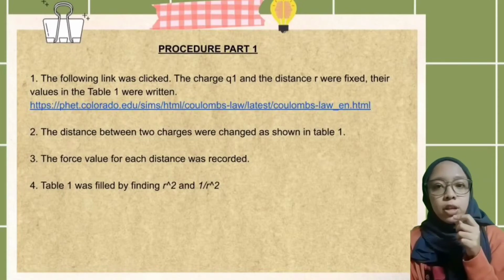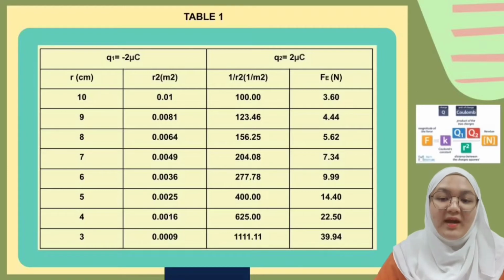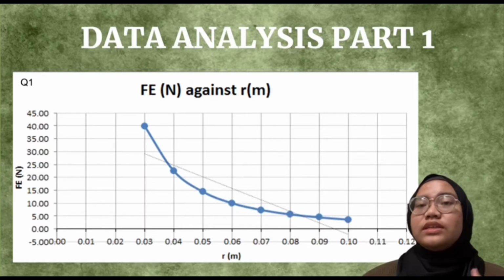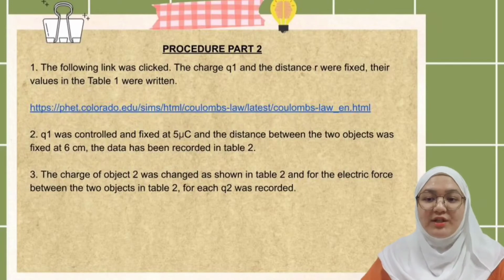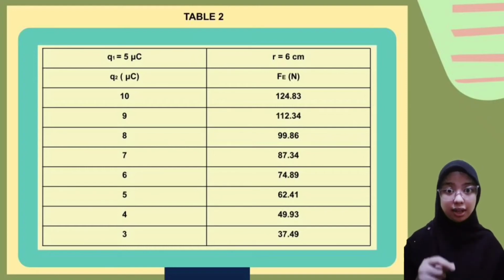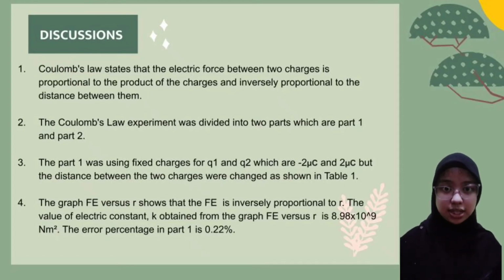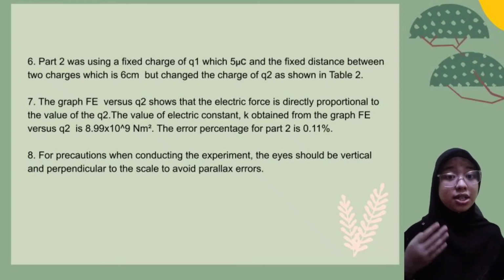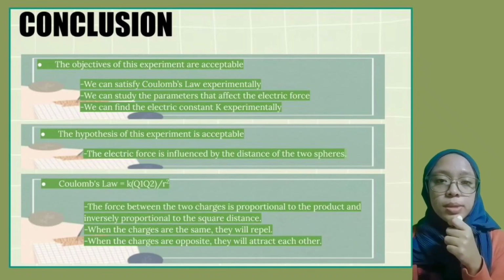PHY150:COULOMB'S LAW EXPERIMENT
GROUP MEMBERS:

1. FARAH SHAKIRAH BINTI SHAFARUDIN
2. NUR ALYSSA BINTI KAMARUL BAHARIN
3. NUR SYAMIMI BINTI MOHAMAD JOHARI
4. NURUL IZZATI BINTI ABDUL AZIZ